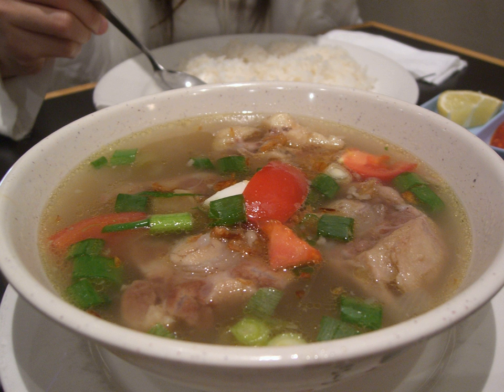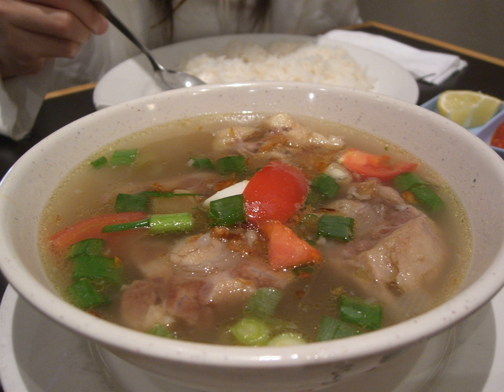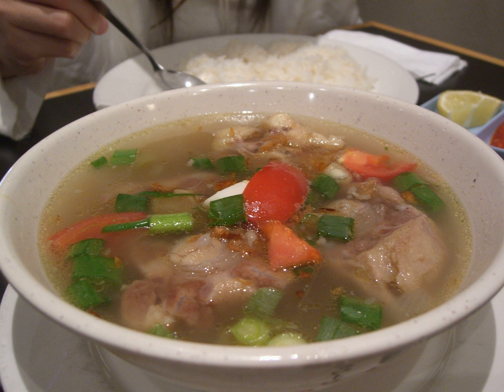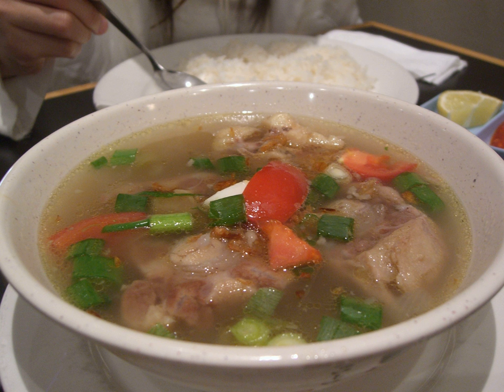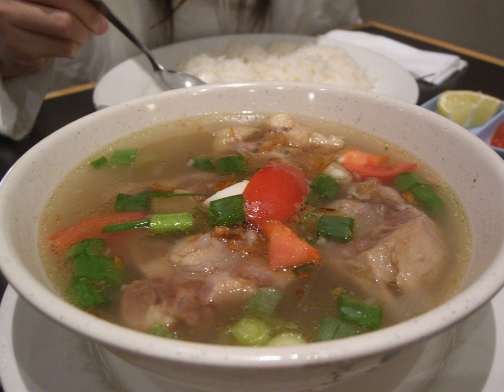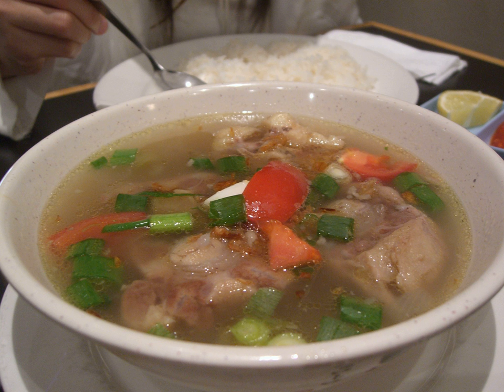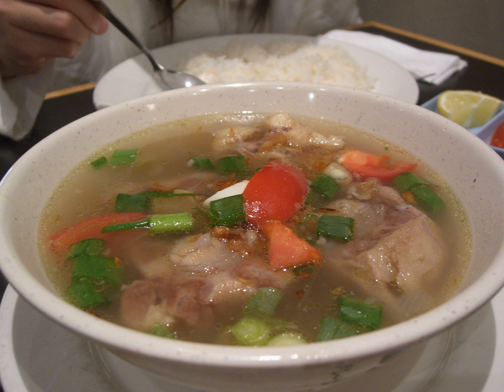Oxtail soup | Wikipedia audio article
This is an audio version of the Wikipedia Article:
Oxtail soup

SUMMARY
Oxtail soup is made with beef tails. The use of the word "ox" in this context is a legacy of nomenclature; no specialized stock of beef animals are used. It is believed by some that oxtail soup was invented in Spitalfields in London in the seventeenth century by French Huguenot and Flemish immigrants, from the tails of animals. Different versions of oxtail soup exist: Korean, Chinese, a fried/barbecued oxtail combined with soup variation which is a popular dish in Indonesia where it is called as sop buntut. An ethnic dish of the American South which traces its lineage back to the pre-revolutionary war era, and a thick, rich, gravy-like soup popular in the United Kingdom since the 18th century. Creole oxtail soup is made from a tomato base with oxtails, potatoes, green beans, corn, mirepoix, garlic, and herbs and spices.